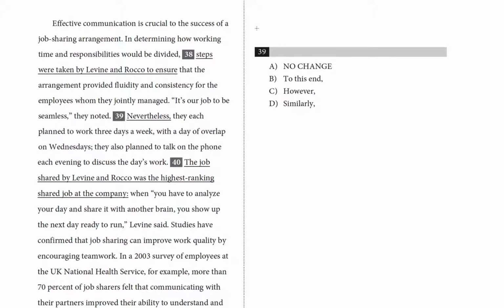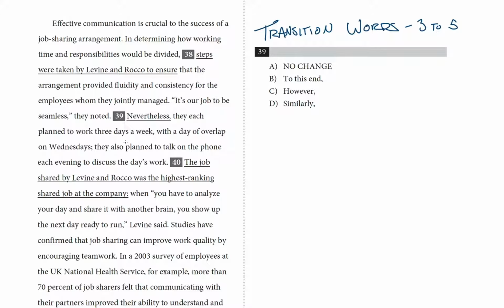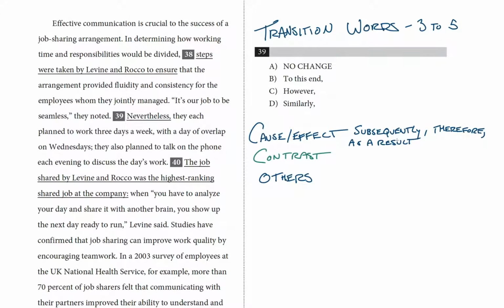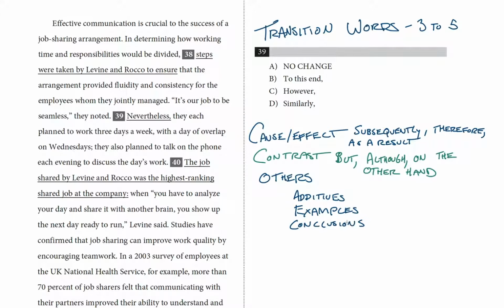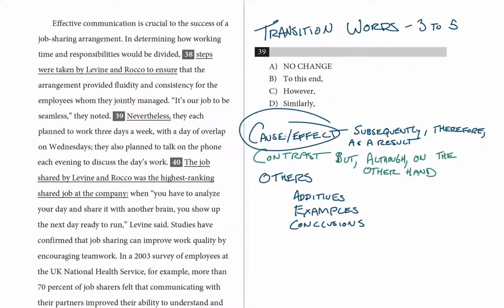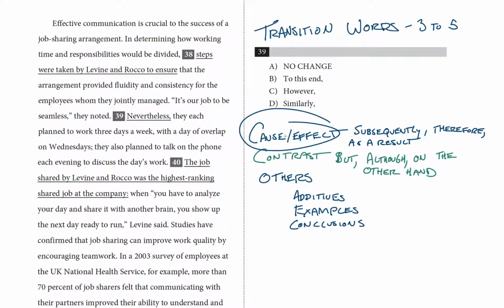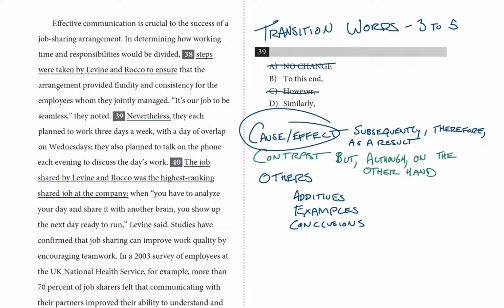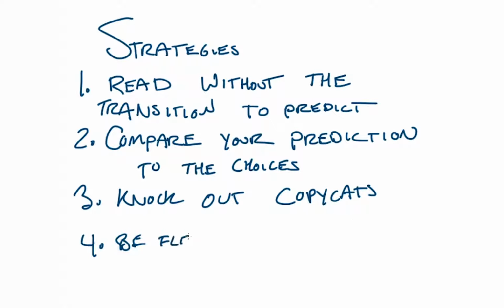transition words v5